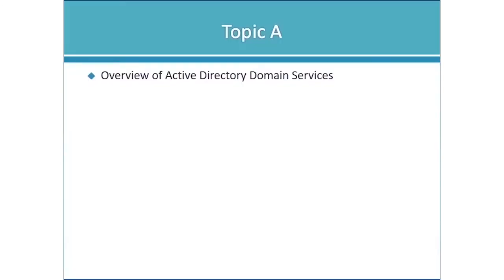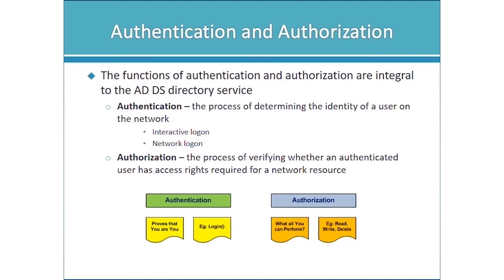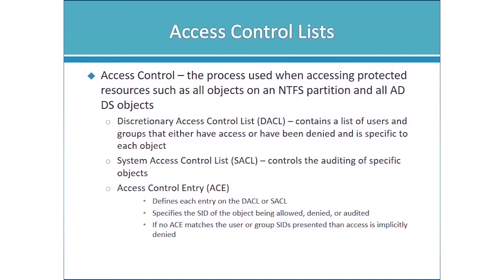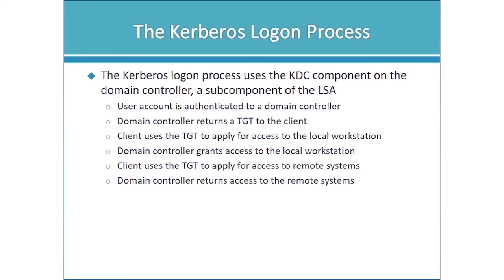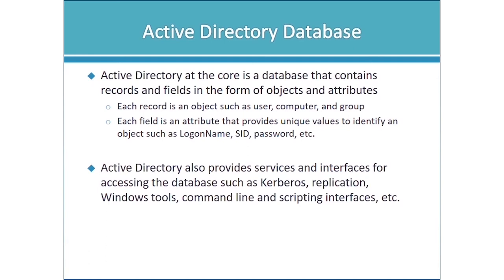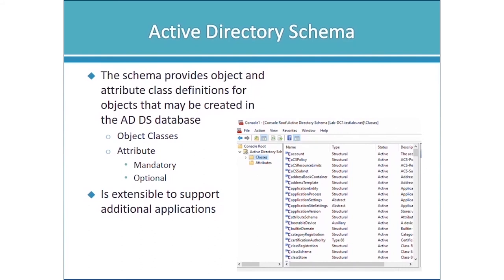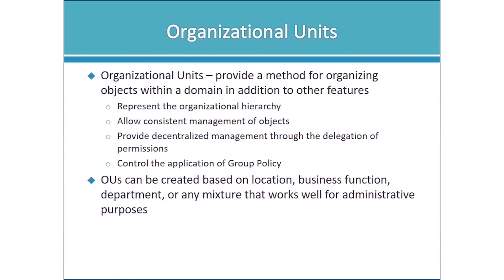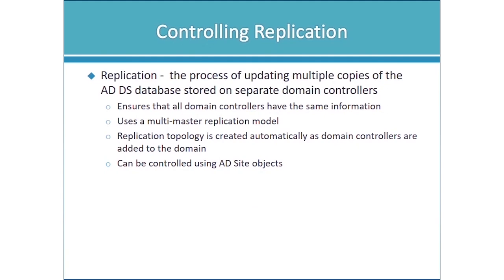70-742 - Identity with Windows Server 2016 (MCSA) | John Academy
70-742 - Identity with Windows Server 2016 (MCSA) is especially designed for the individuals who are planning to prepare themselves for the 70-742 - Identity with Windows Server 2016 (MCSA) Exam.

With the help of this unique video course, you will be able to learn about using Active Directory Domain Services, managing and maintaining active directory objects, securing windows networks and so on.

So, what are you thinking? Watch this 70-742 - Identity with Windows Server 2016 (MCSA) as soon as you can and expand your professional skills and knowledge.